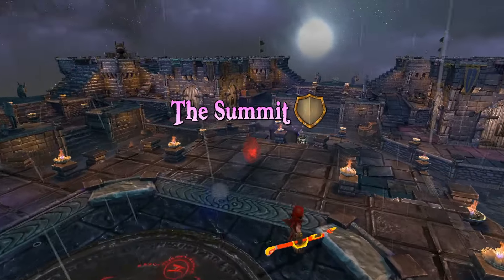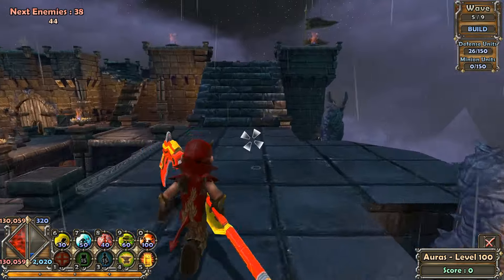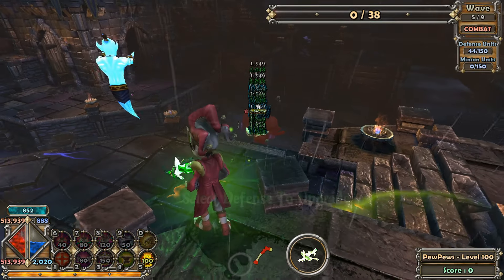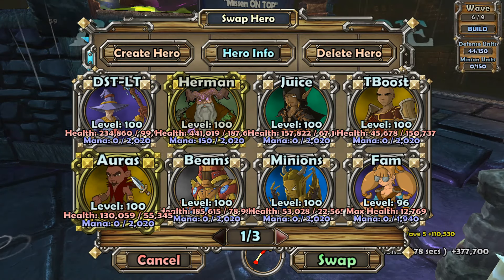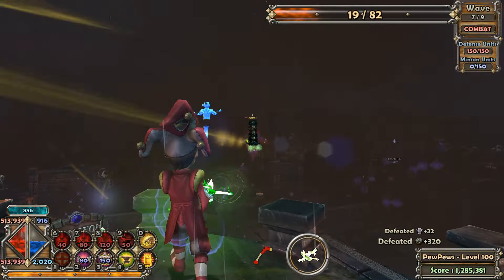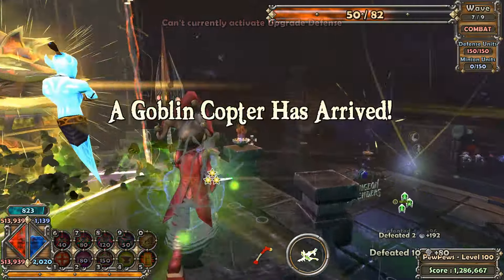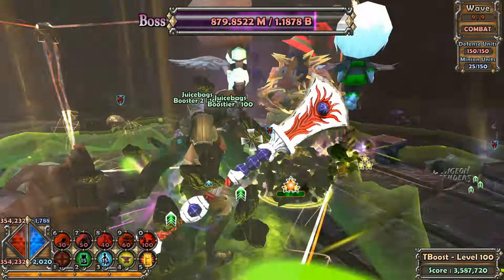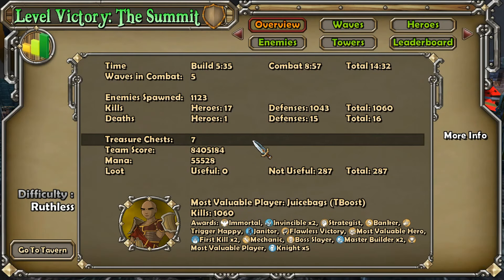DD1 Let's Play Ruthless Mode! #12 Summit - Near Tragic!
Running through the base campaign to get all the survival unlocks on the new Ruthless Mode for Dungeon Defenders!